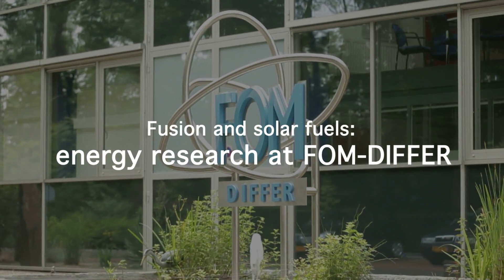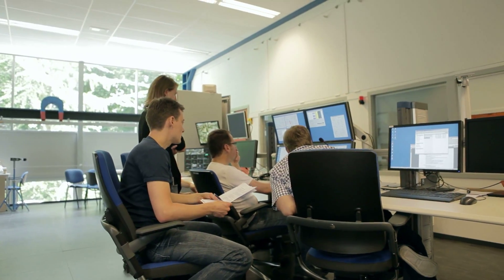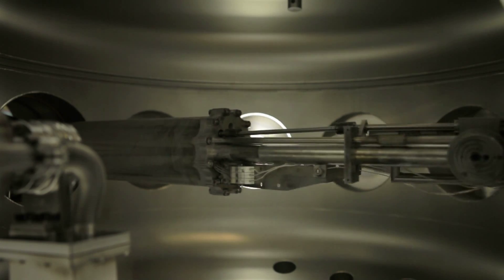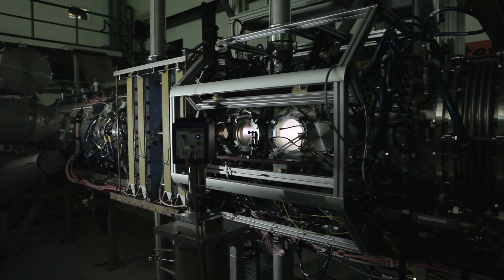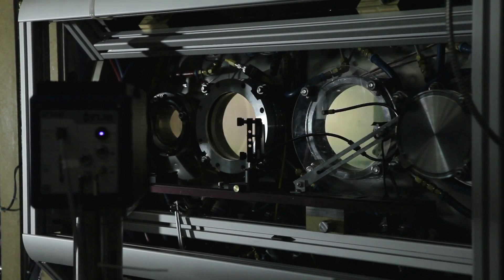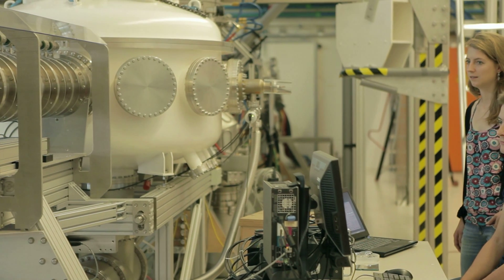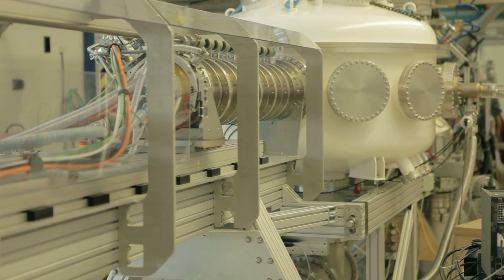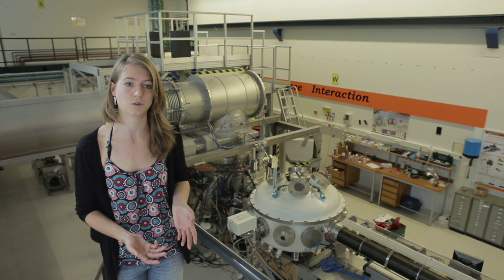Fusion and solar fuels: energy research at FOM-DIFFER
The FOM Institute DIFFER (Dutch Institute for Fundamental Energy Research) performs leading fundamental research in the fields of Fusion energy and Solar fuels. DIFFER works in close partnership with academia and industry and aims for a national coordinating role in fundamental energy research.
For an optimal interaction with the broader academic world, DIFFER will move from its current location near the Rijnhuizen mansion in Nieuwegein to the Science Park of Eindhoven University of Technology (TU/e) in the south of The Netherlands. There, a new laboratory building will be built to house DIFFER from 2015 onwards.

DIFFER is one of the three research institutes of the Foundation for Fundamental Research on Matter (FOM)